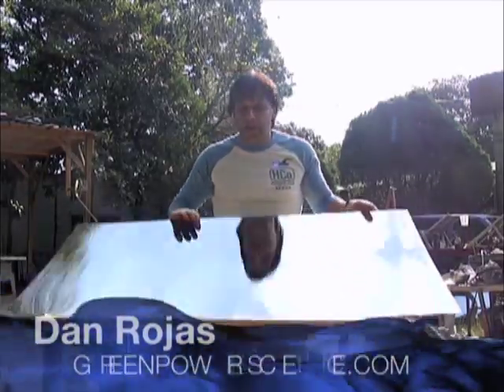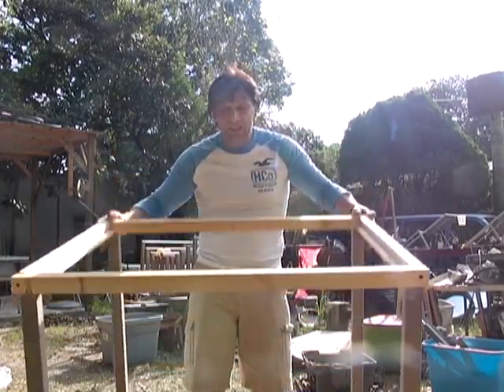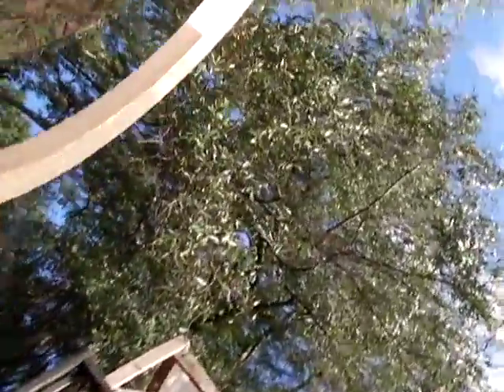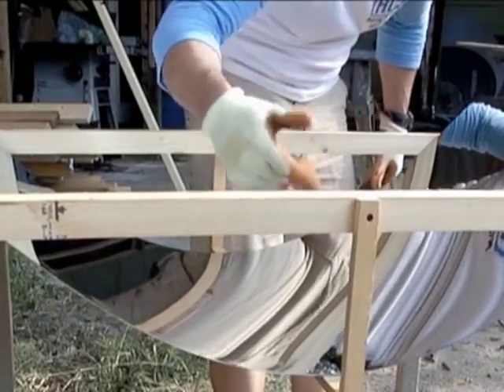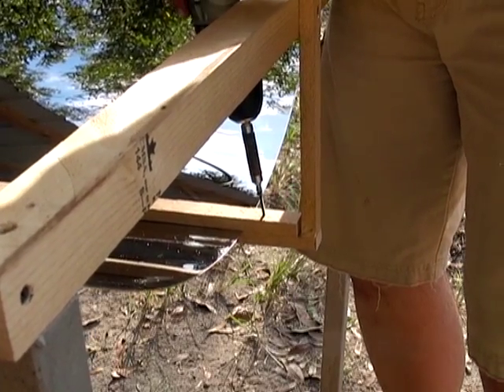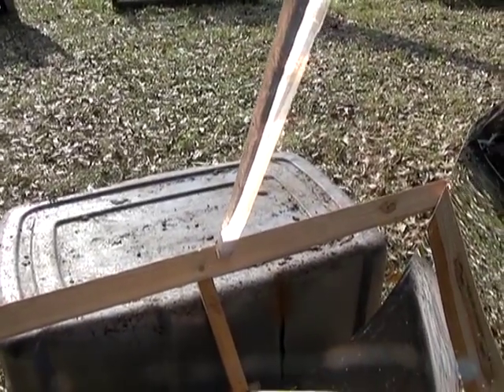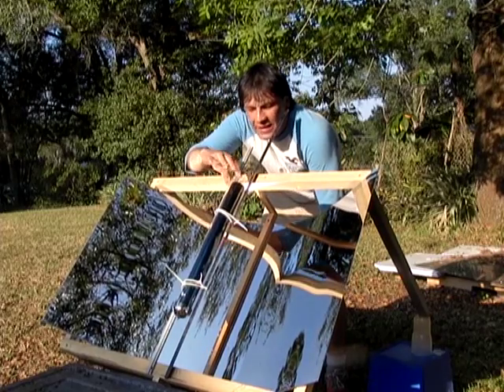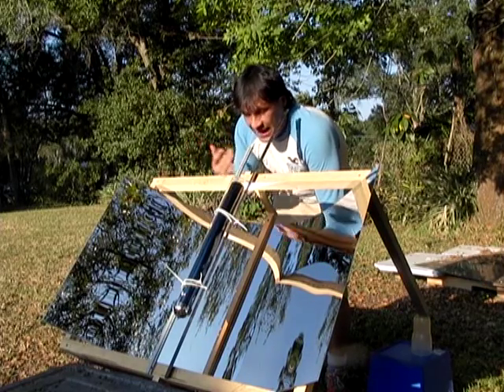DIY Parabolic Trough Mirror made in 20 minutes Stainless Steel Mirror free energy from the sun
This solar DIY trough mirror produces grid free hot water from energy provided from the sun.
A simple stainless steel parabolic trough mirror that produces a near perfect Linear Beam. This mirror was combined with a 30 oz vacuum tube and raised 70f water to 212f in 14 minutes.